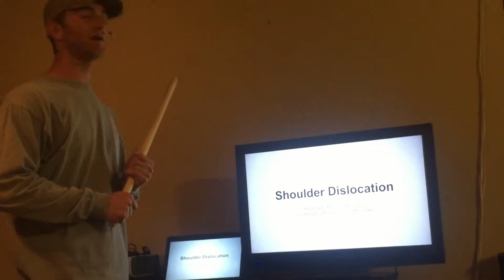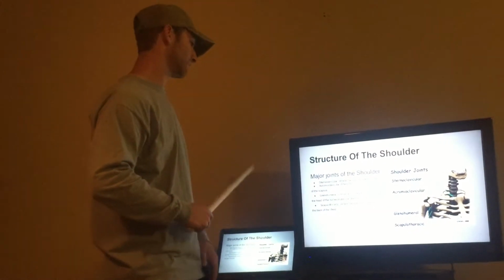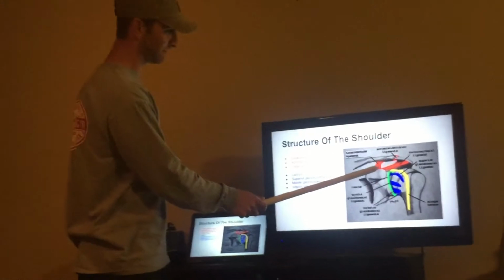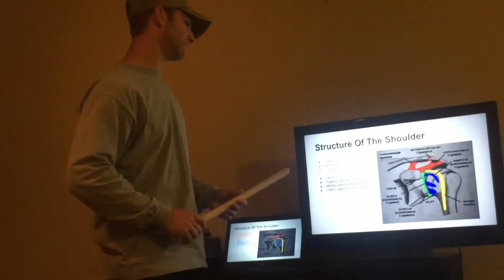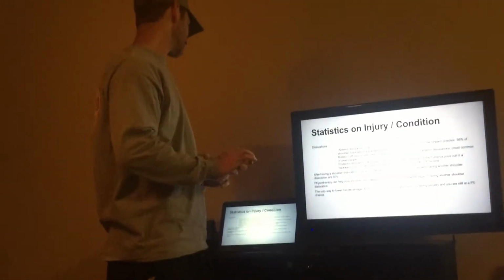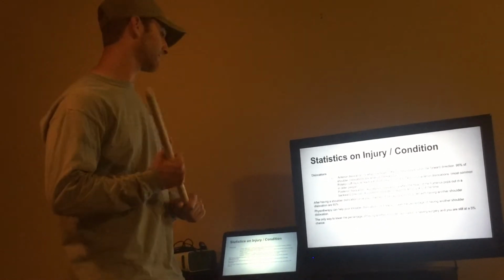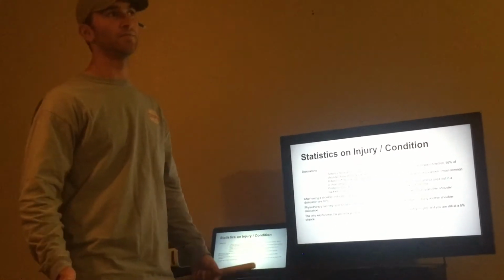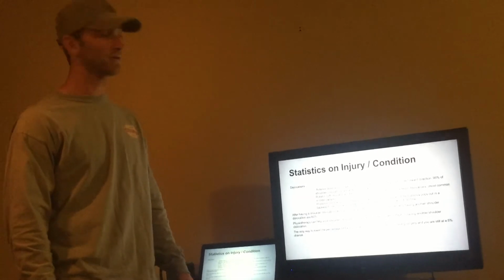Shoulder Dislocation: James Lacy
JR Lacy doing his thangggg